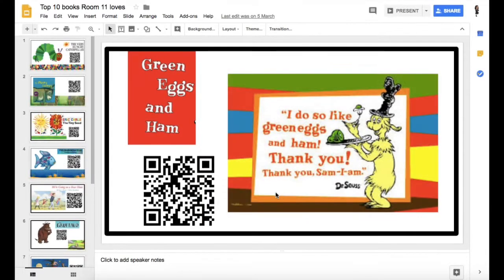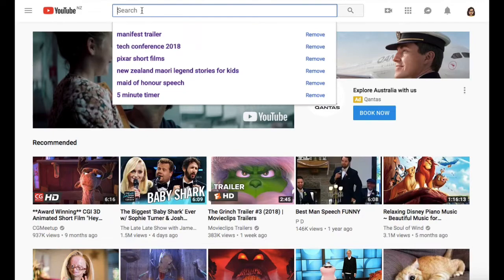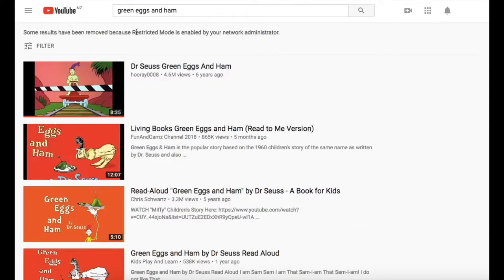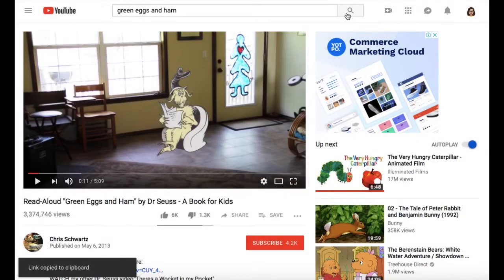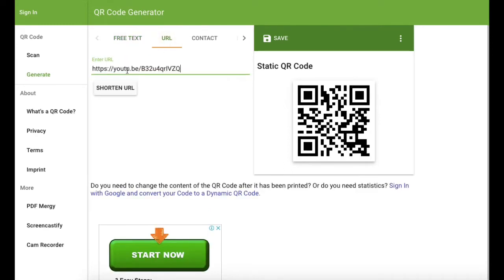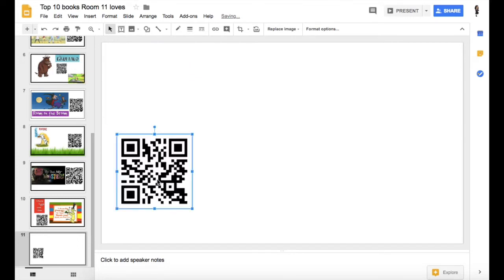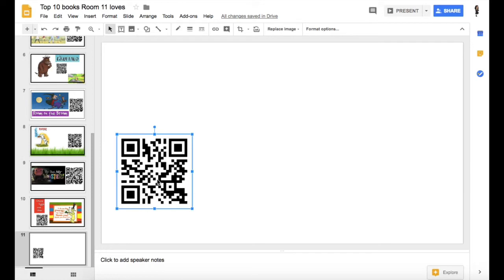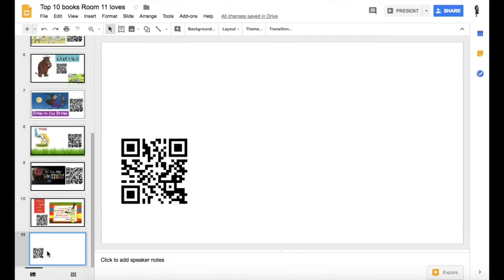How to make a QR code for a YouTube book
This video shows you how to create a QR code for a YouTube story or book. This is perfect for students of any age to use in the classroom for reading time, literacy time, read to self or listen to reading.

Simply follow the instructions shown in the video to create your own QR code. This can then be made into a slide show or slide deck, book, key ring or wall display.